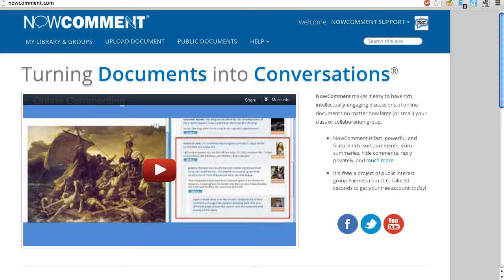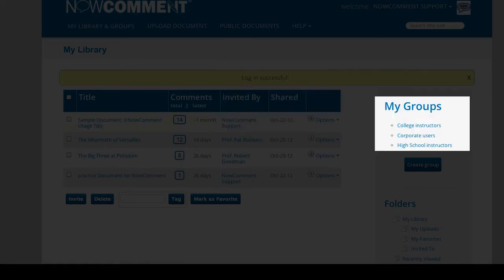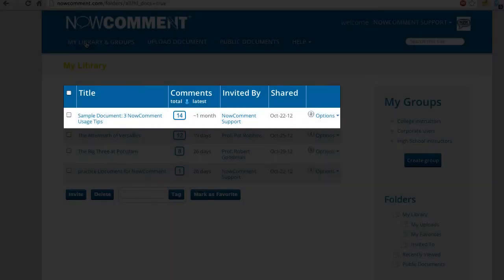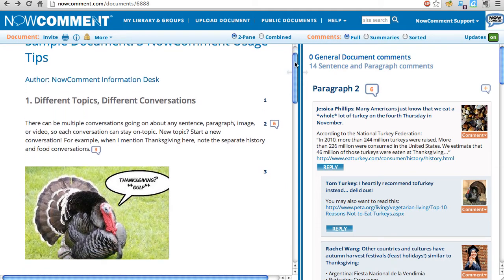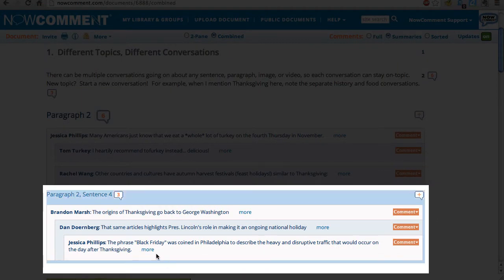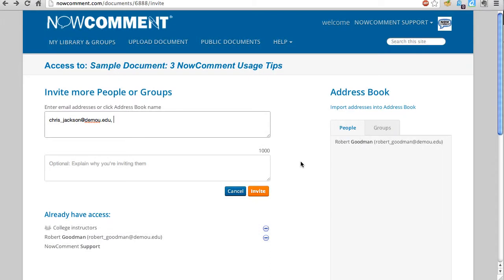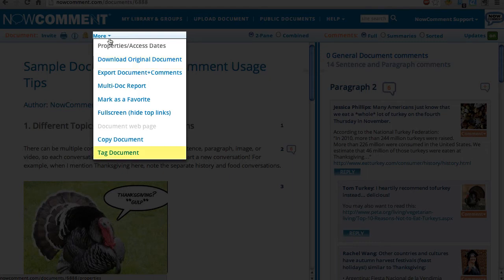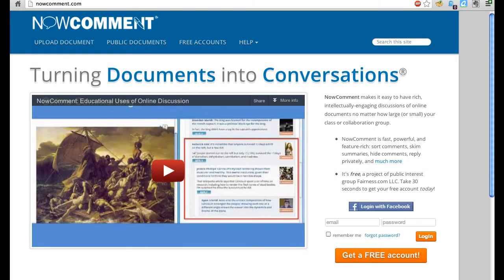NowComment Site and Document Features (a video tour)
NowComment is the most sophisticated software available for group discussion and annotation of documents. This 2012 video shows many of NowComment's advanced and still-unique features: sorting comments, multiple document views, skimming summaries, and more. We've made many improvements, but this tour of the basics is still useful.